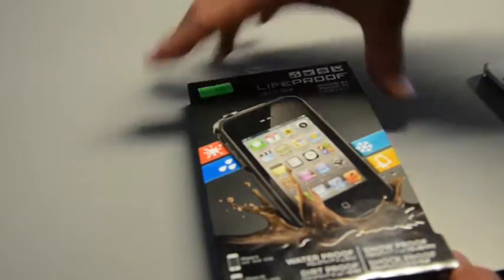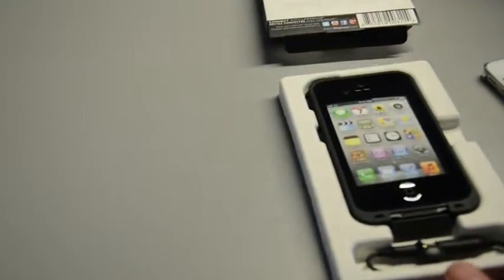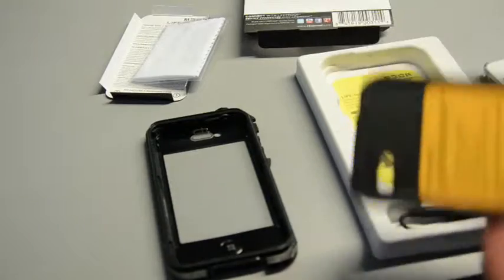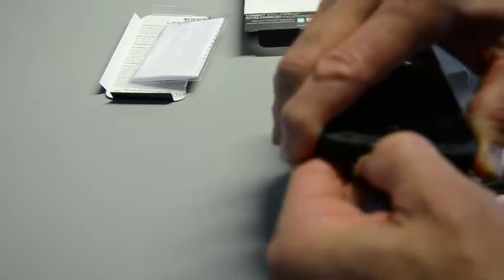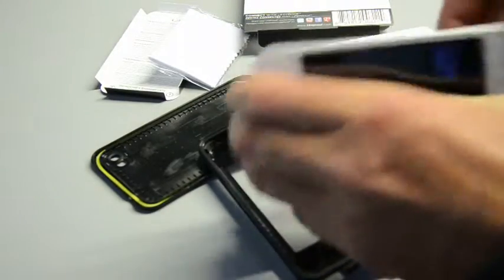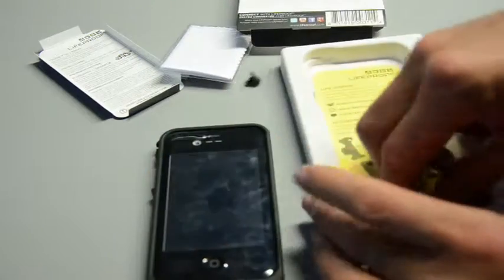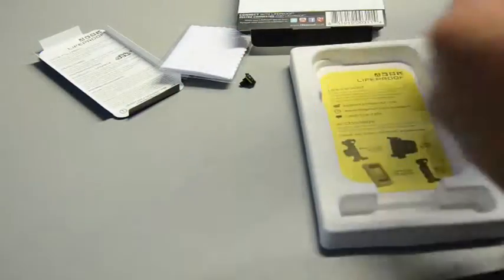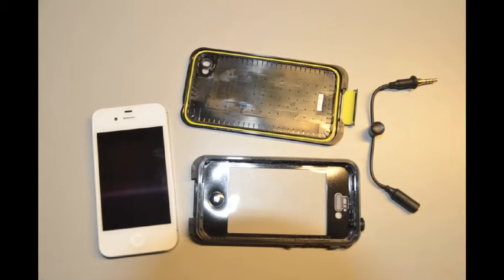Lifeproof I phone Case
Lifeproof I phone Case. Make your I phone water and shock proof with this low profile case!! $49 Unboxed 79 Wingold Ave 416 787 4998 x 0. We are open 10 till 6 6 days a week and Sundays March to August.  The Jamis Bicycles Canada Facebook page and Flikr account
Makes your I phone 4 or 4s water, wind, shock, snow, scratch proof! even with head phones! On Special at RB Inc